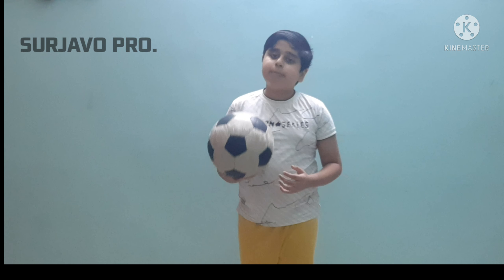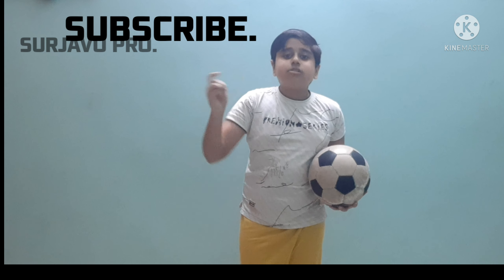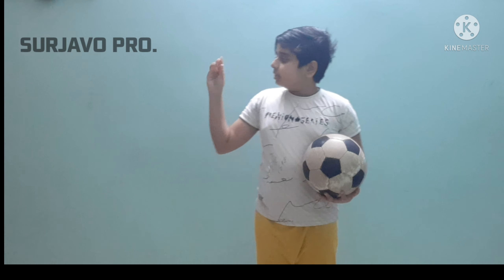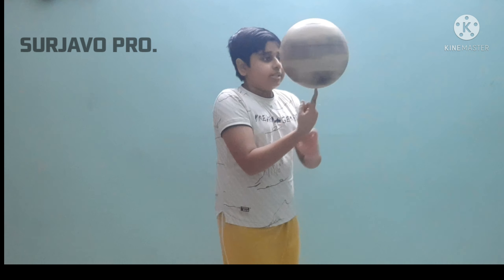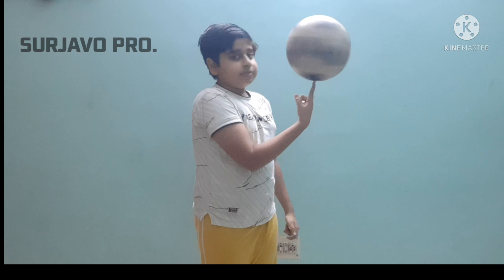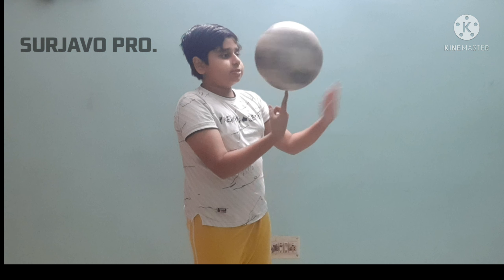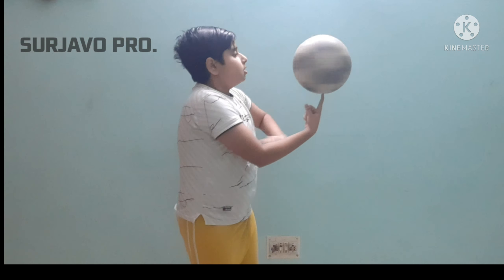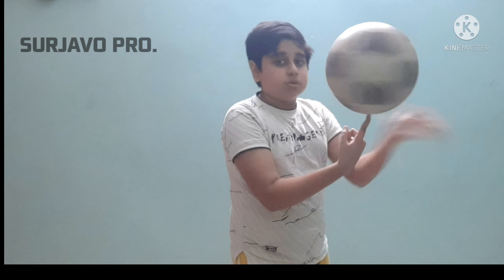SURJAVO LEARNED TO SPIN A BALL ON FINGER.